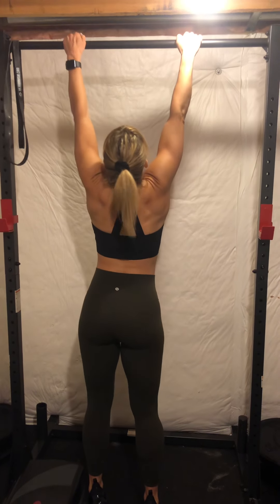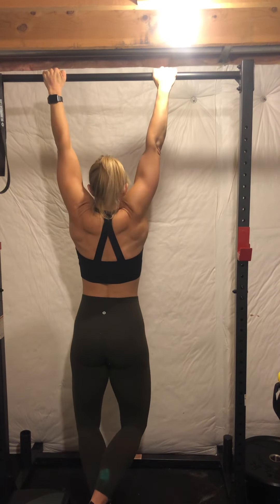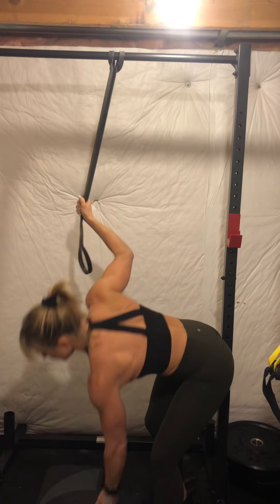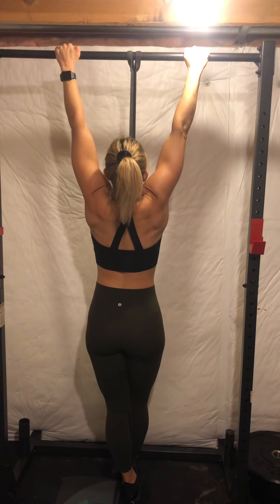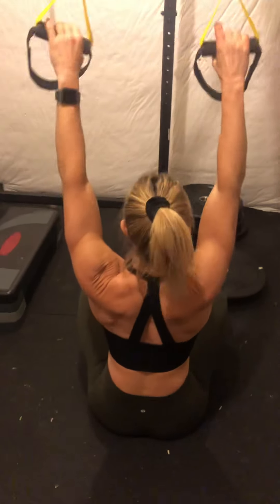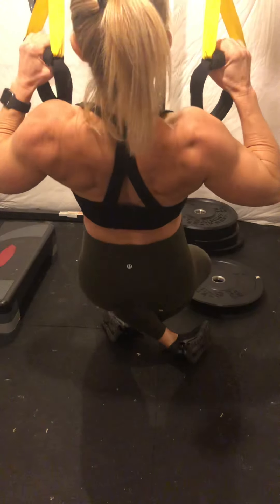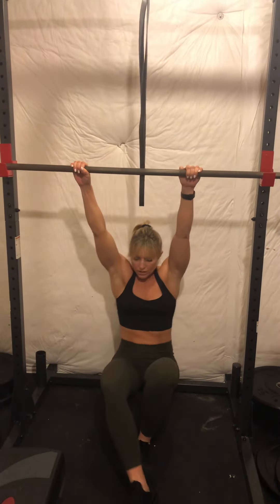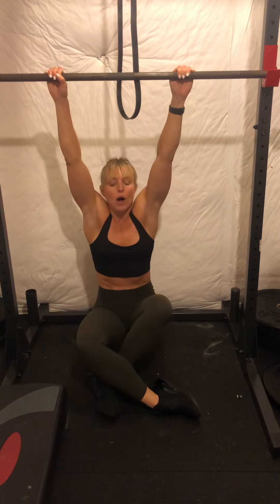Dead Hang Pull-ups